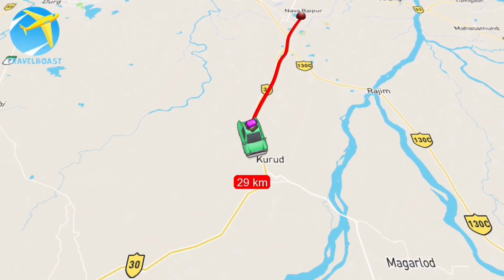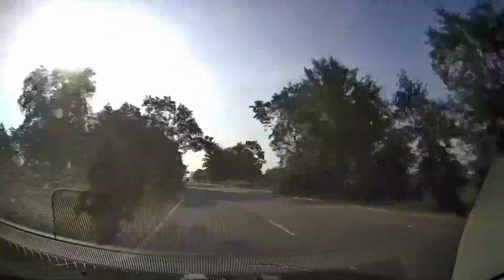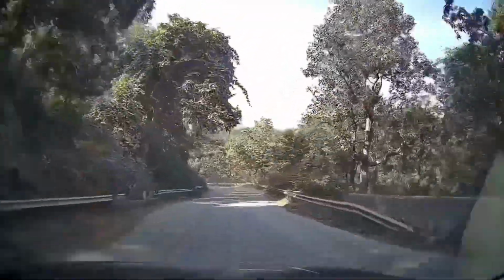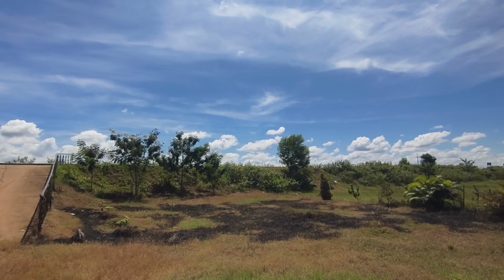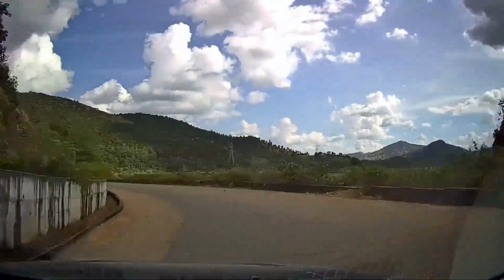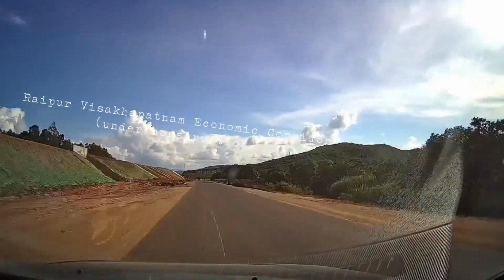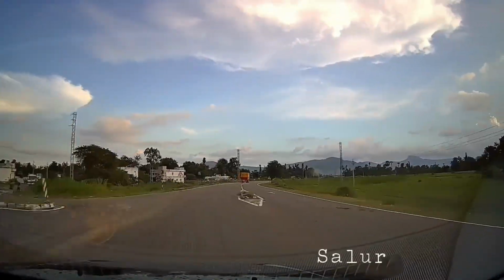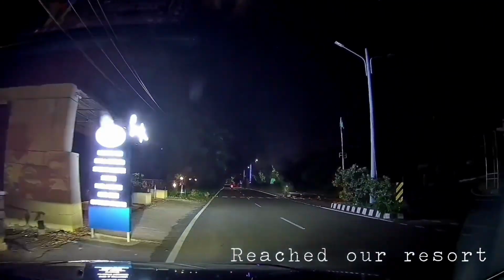Raipur to Vizag I Scenic but broken roads I Koraput I Local goons stopped us to extort money I Ep 1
This is our new series. A travelogue on Visakhapatnam.
In this episode, we are travelling from Raipur to Visakhapatnam via the NH30 (Raipur Dhamtari Kanker Keshkal Kondagaon Jagdalpur road) followed by NH26 (Kotapad Borigumma Koraput Salur Vizianagaram  road) and NH16 (Chennai Kolkata National Highway).
From Borigumma, we took a detour via Ranigada to enjoy the beautiful Telengiri water reservoir.
The road passes through the scenic Sunki ghats, before entering Andhra Pradesh.
Watch the video to know more about the route. Also, there are scenes of the under construction Raipur Visakhapatnam Economic Corridor Expressway.